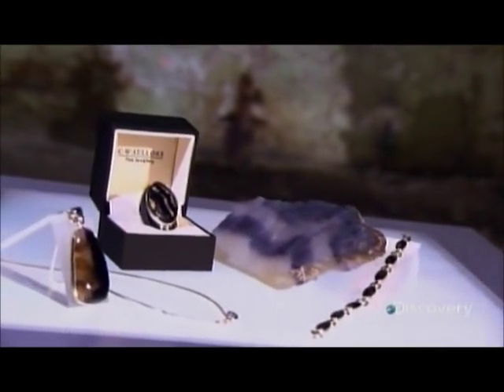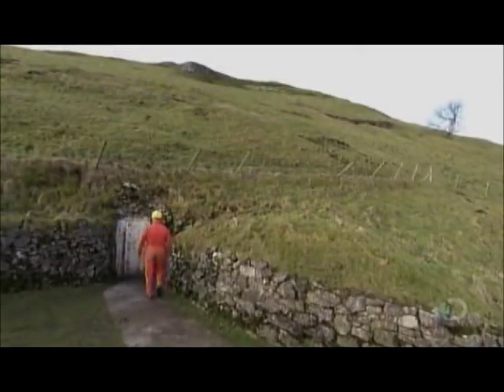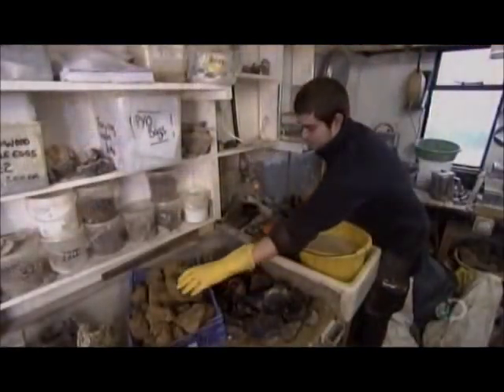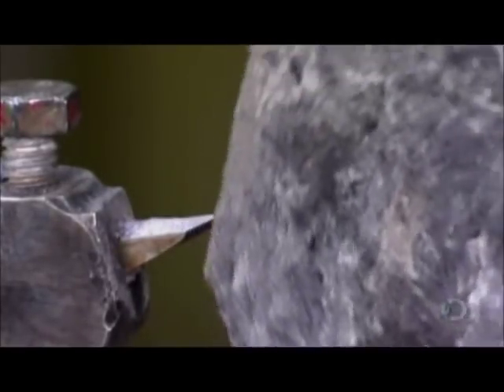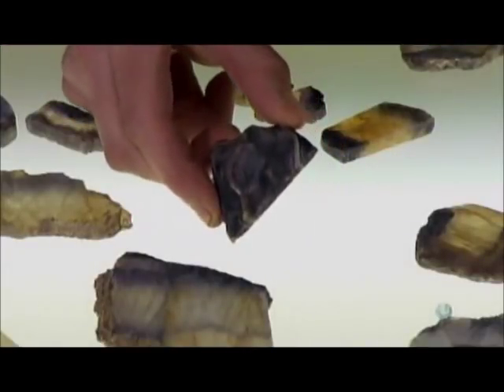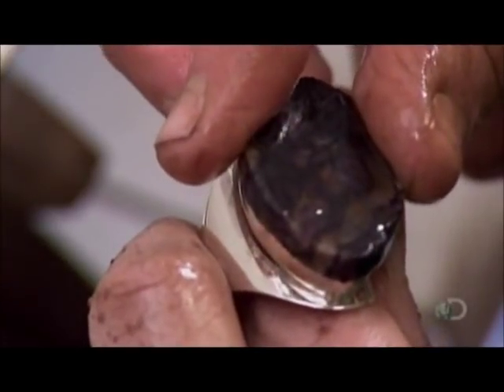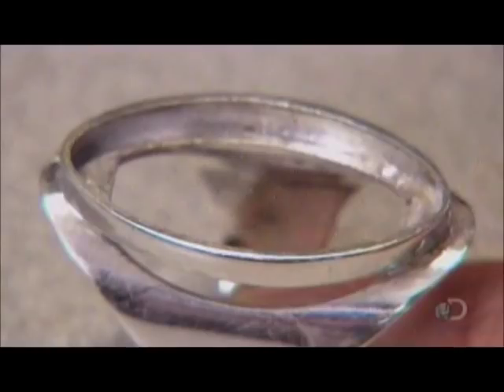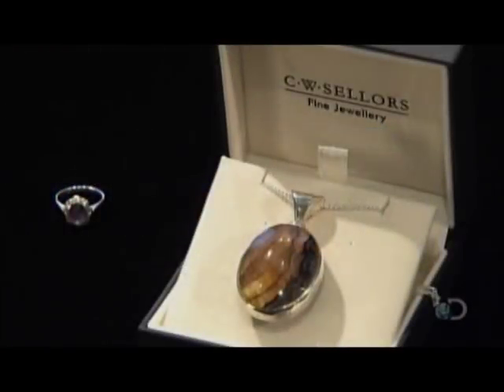How It's Made - Gemstones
Discovery and Science Channel's How It's Made Gemstones episode.